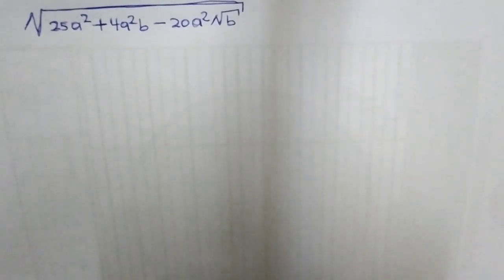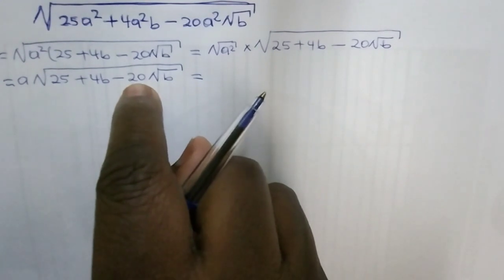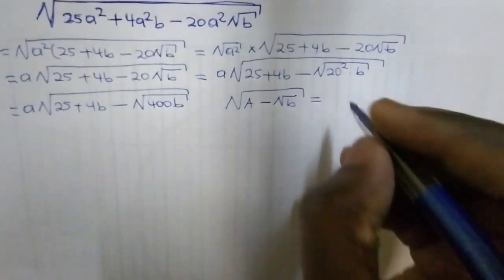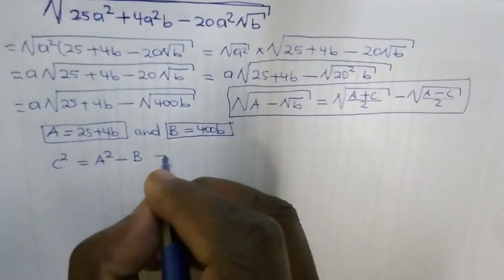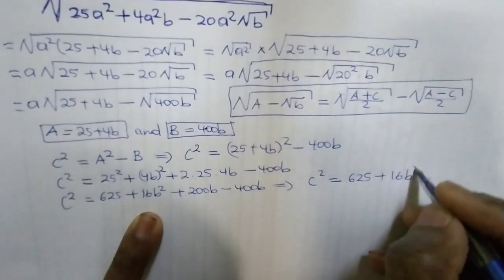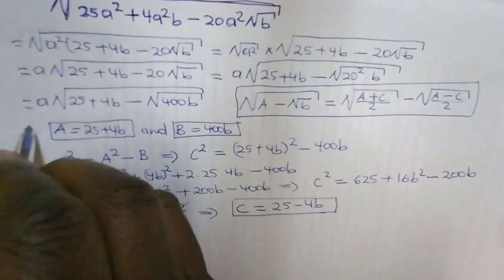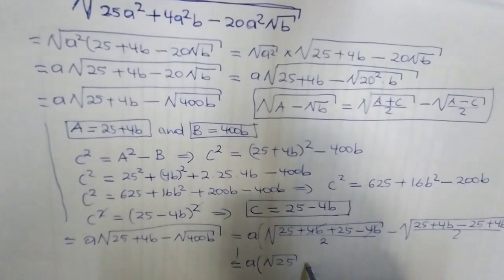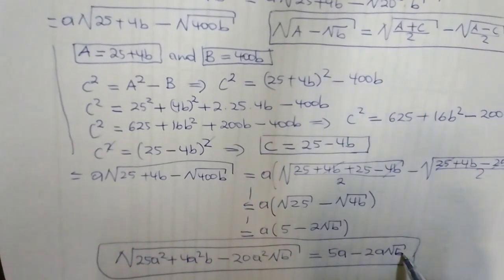Solving a double Radical question: Mathematics Olympiad.